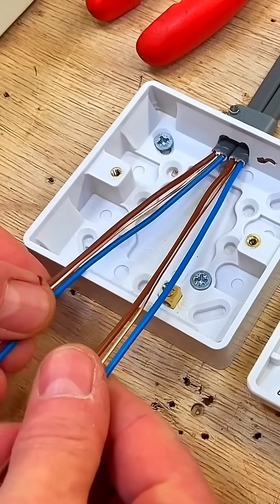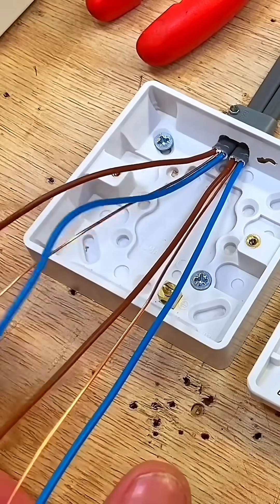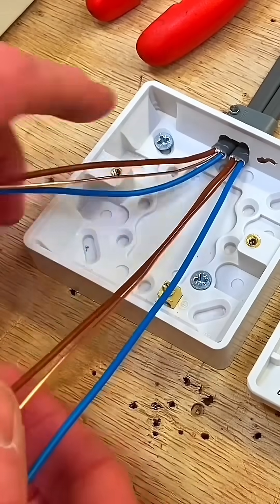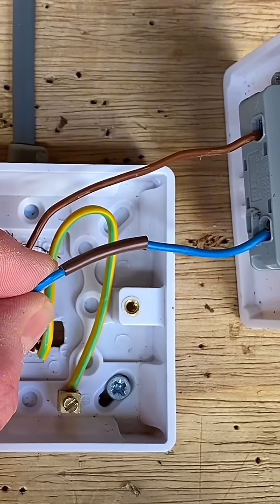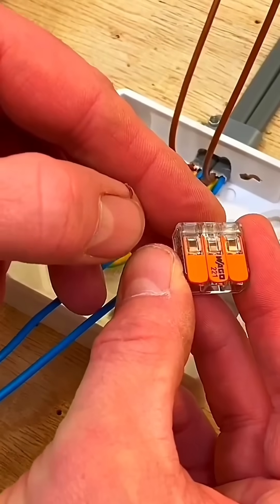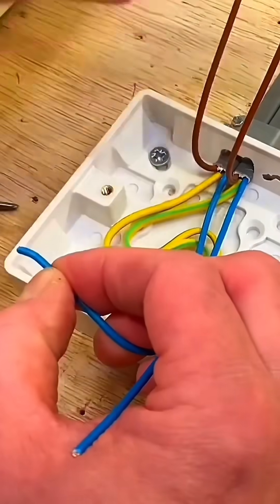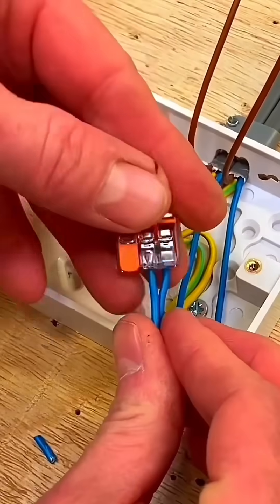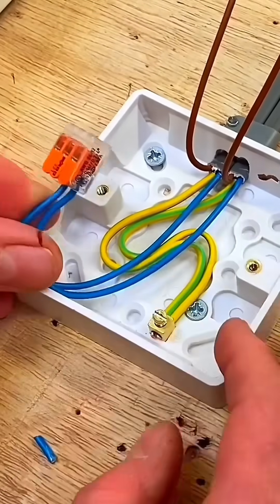New Build Lighting Circuit - What to Do with the Neutrals?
In this short video, we will explore what to do when we have a neutral wires at the light switch in the new building wiring method for a lighting circuit.